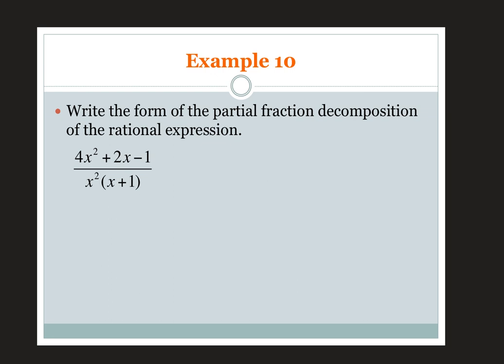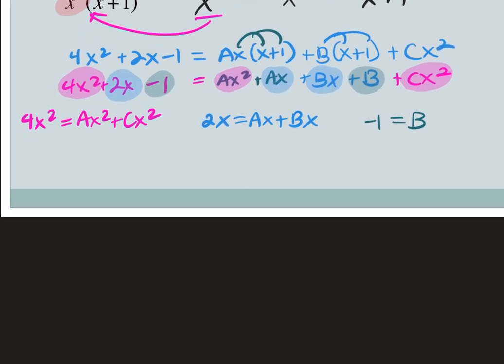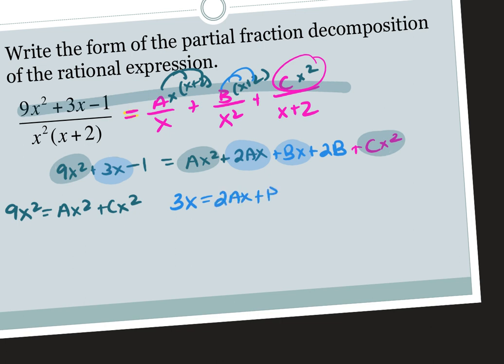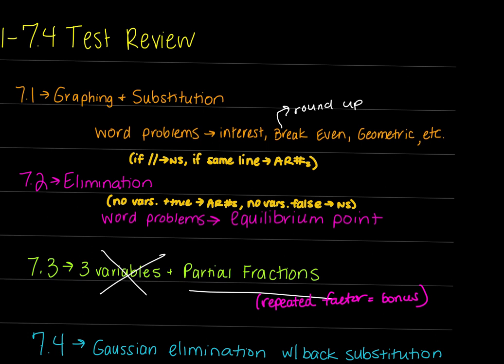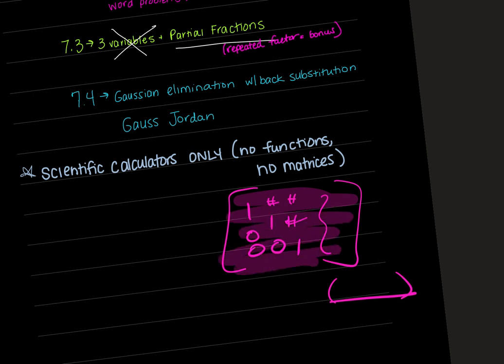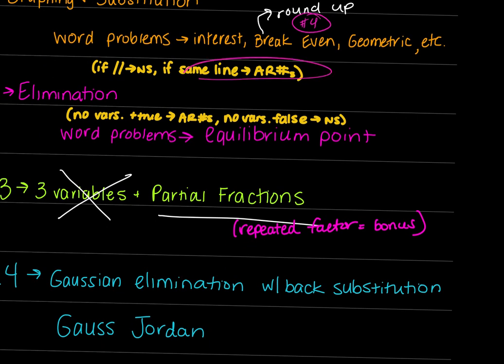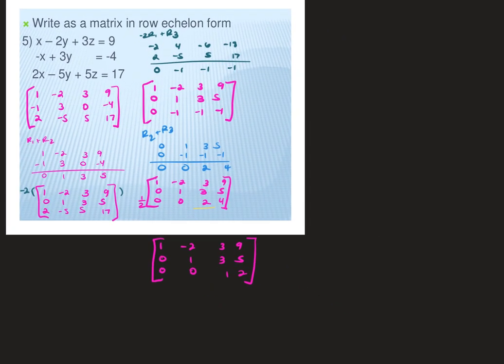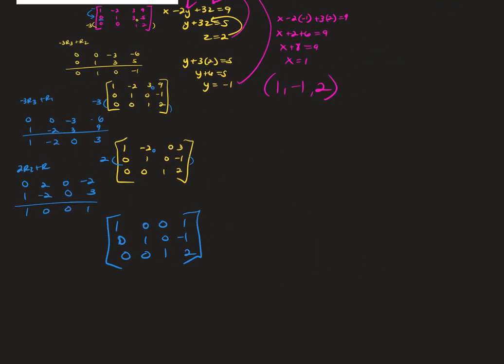2.8_PHA 7.1-7.4 Test Review